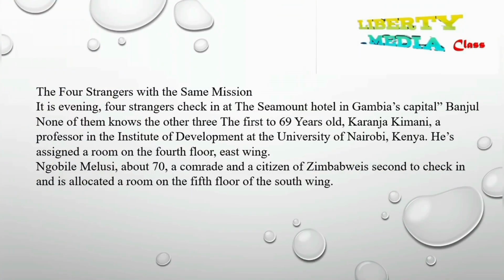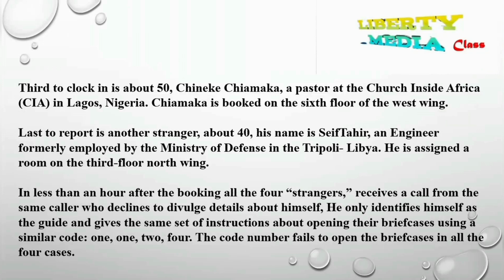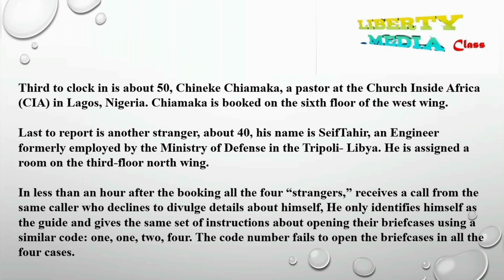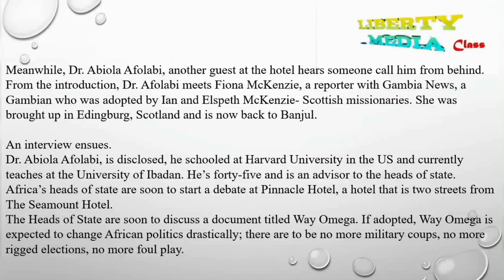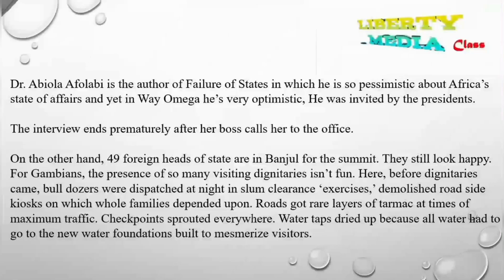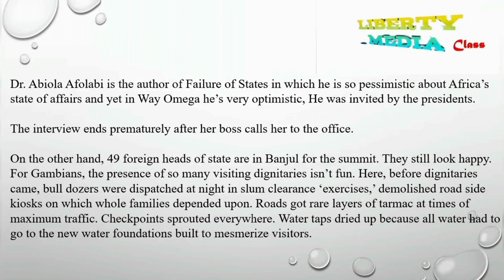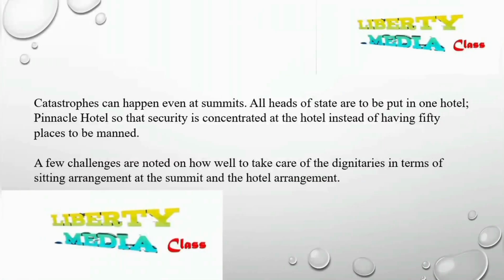Fathers of Nations, chapter one summary....Paul B. Vitta